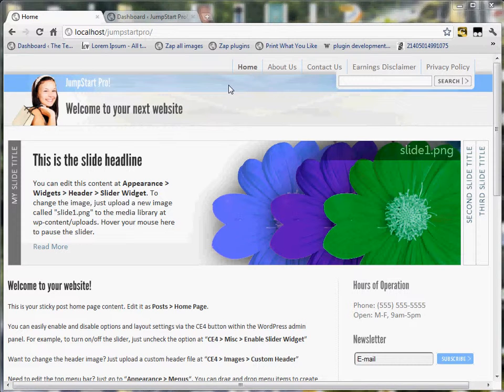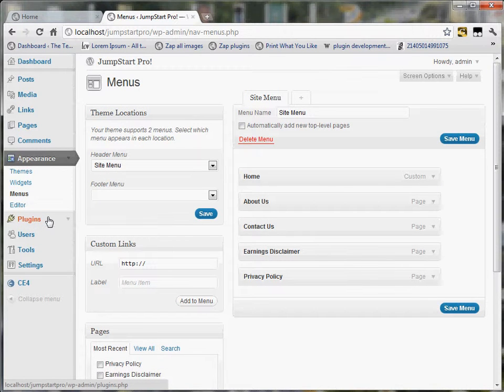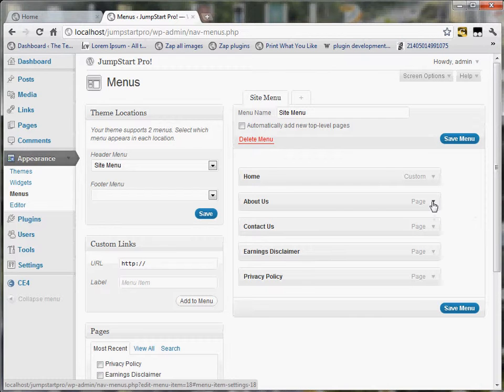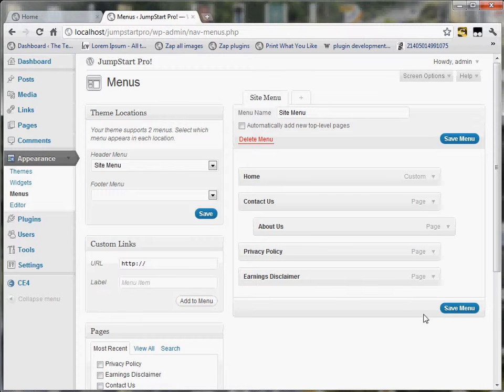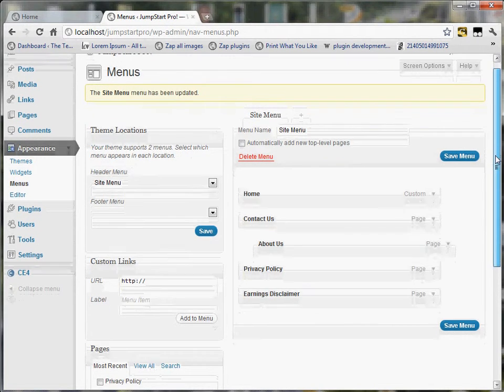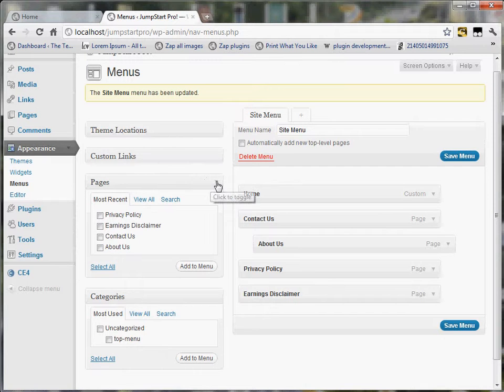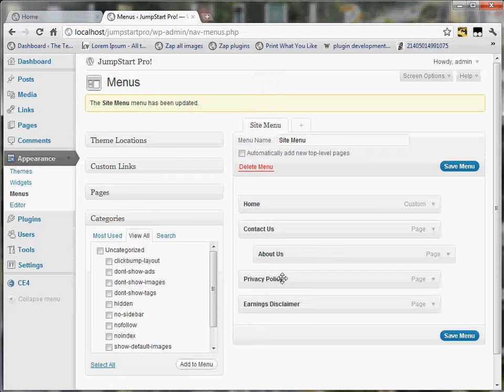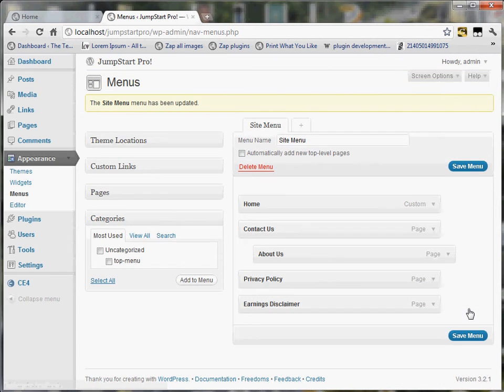ClickBump Custom Menus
demo of how to manage custom menus with the clickbump theme